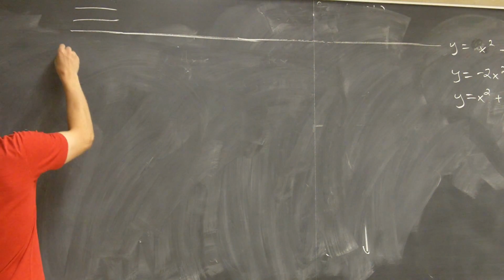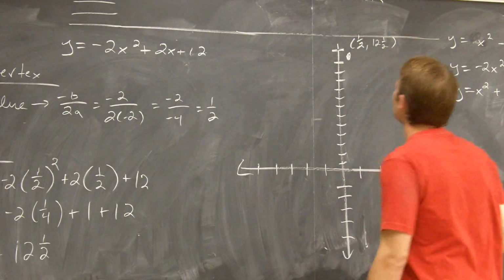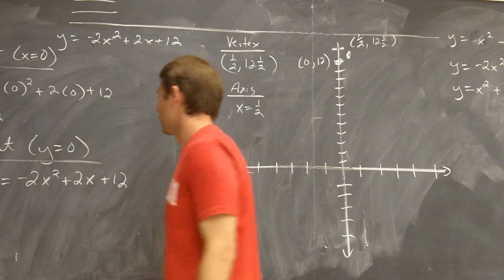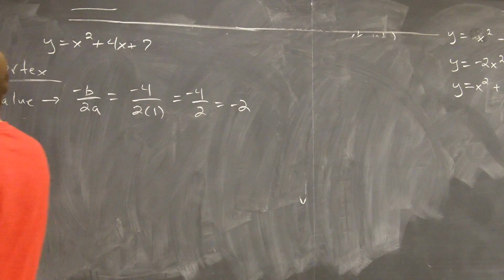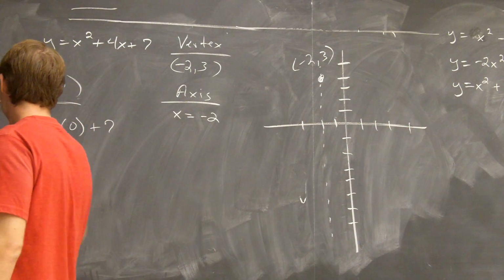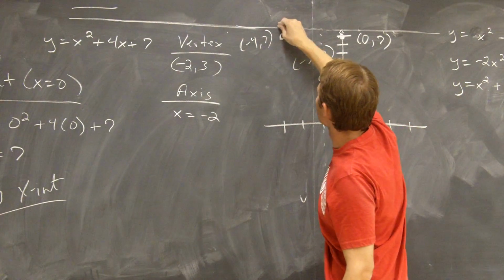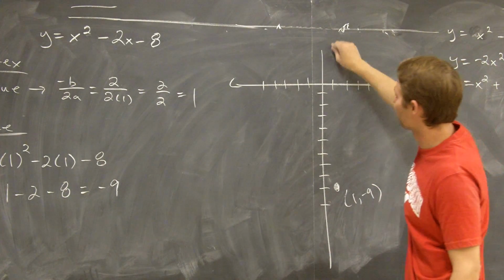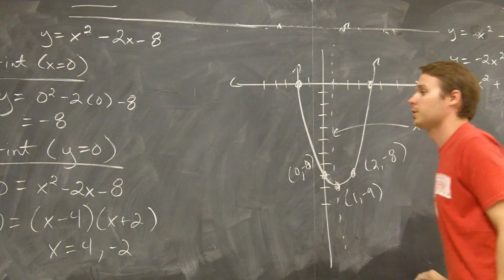Week #9-Graphing Quadratics